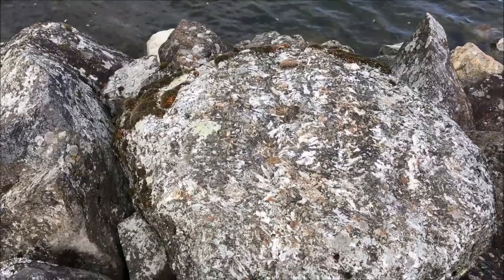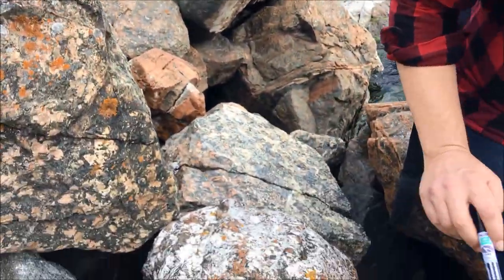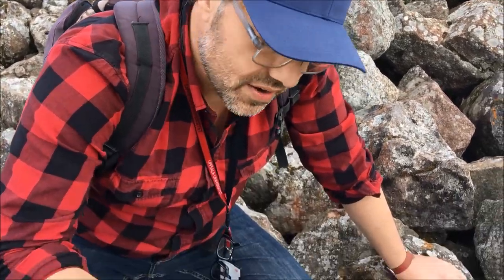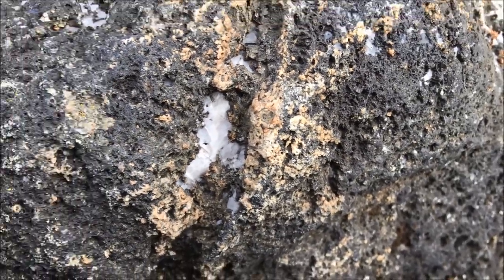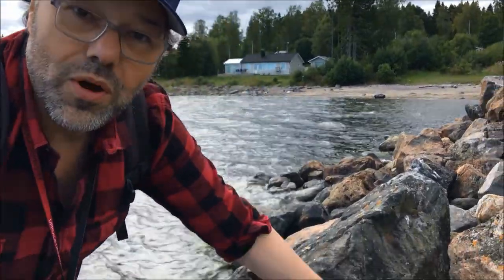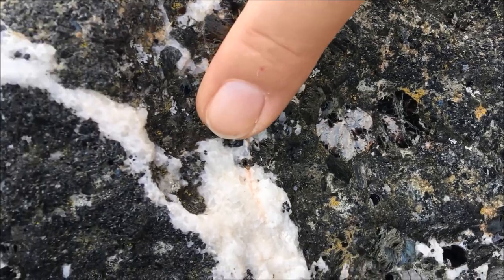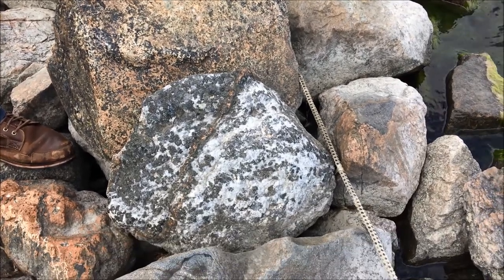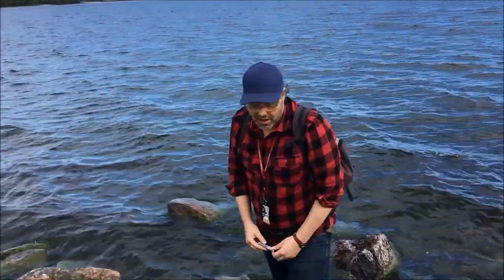A Rock Catalogue from ALNÖ: Carbonatite-Kimberlite-Syenite-Pyroxenite Association: Ås Jetty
Overview of the Carbonatite-Kimberlite-Syenite-Pyroxenite Association at Ås Jetty in NE Alnö.
Thank You Renaud for the Camera work !!!